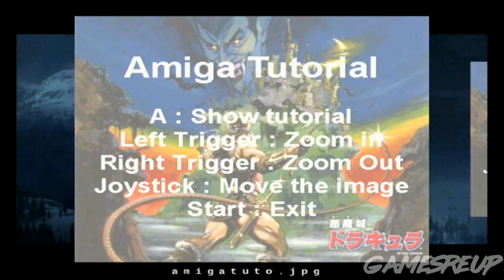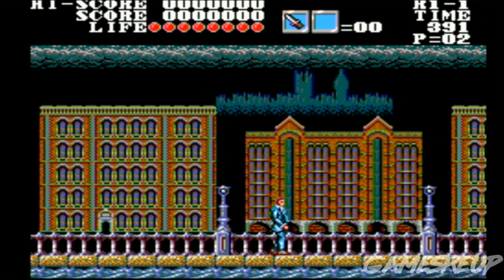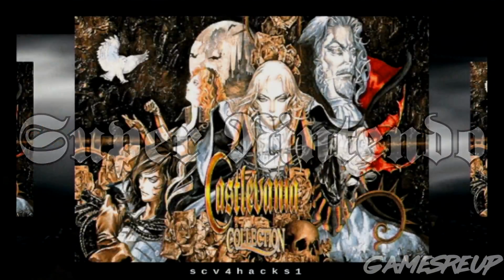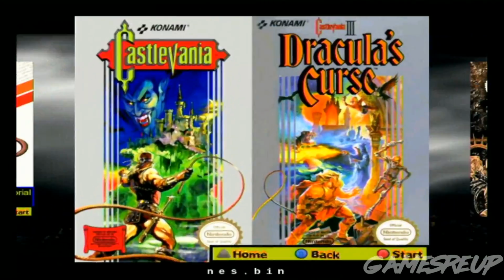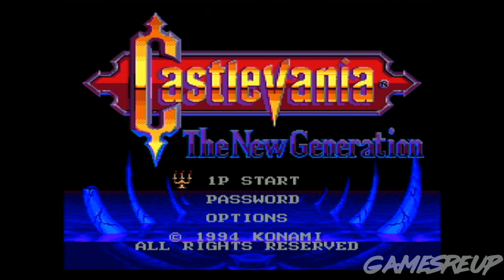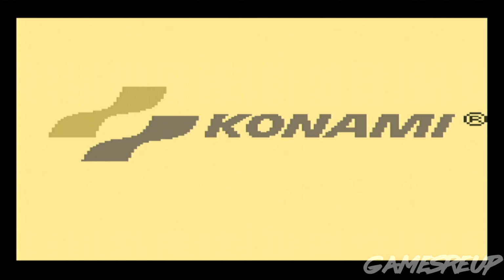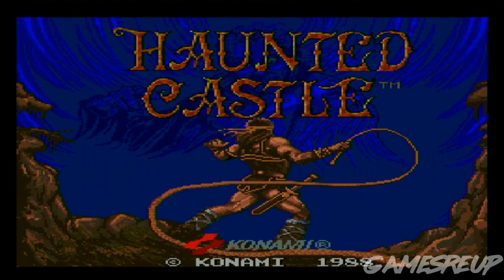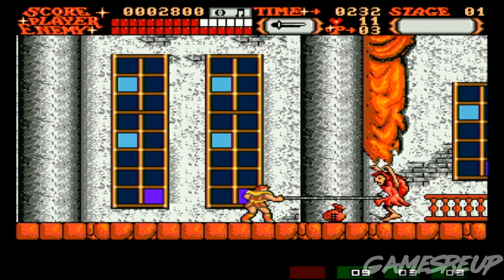CASTLEVANIA COLLECTION FOR DREAMCAST | SNES, SMS, GENESIS, ARCADE + MORE!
- Youtube Memberships -
Youtube memberships are now available!
Early membership videos and more! From as little as £1.99!

My Awesome Members: You guys are incredible!
James Parr
HUNTERNORT630
SugarPlumBubble

KOS2.0 SDL[DREAMHAL]+GLDC]FAST Now using GLDC 3D hardware via OpenGL and 2D video framebuffer PVR DMA FLIP Full KallistiOS and SDL integration UPGRADED blitspeed using moops dreamhal sh4 asm memcpy and memset